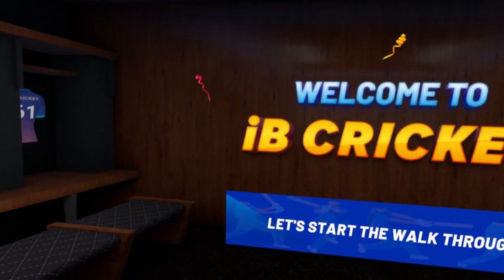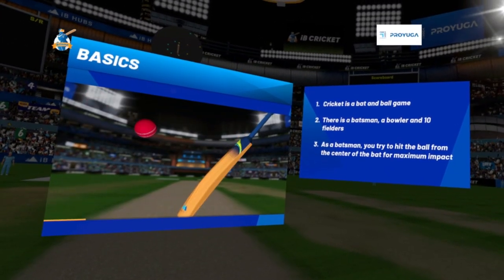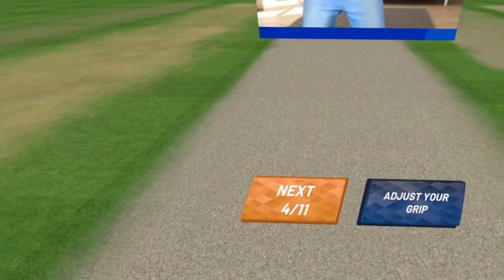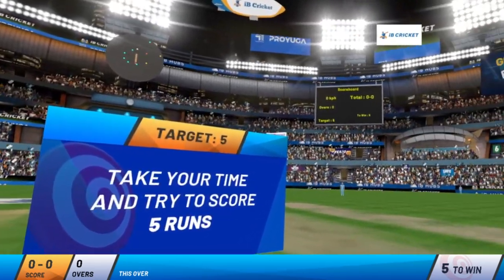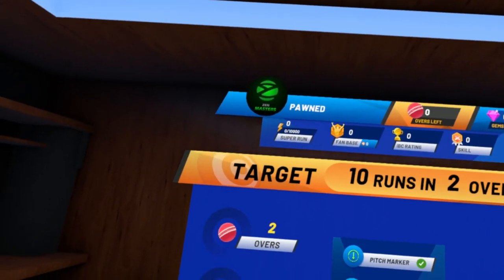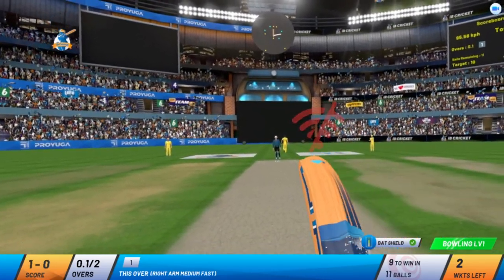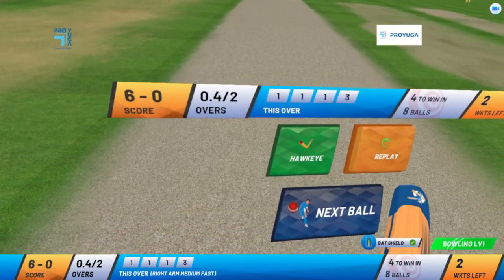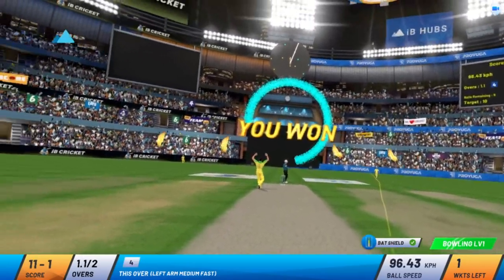PLAYING CRICKET IN VR - iB CRICKET - This game is impressive!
Trying out the new iB Cricket demo that was released this week and it's incredible! I was losing hope for this game with all the delays but now I am so excited. This game will have some good ratings I can tell!

Hope you enjoy this video and let me know down below what else you want me to try out. I will definately be doing this again and trying the 20 over game.